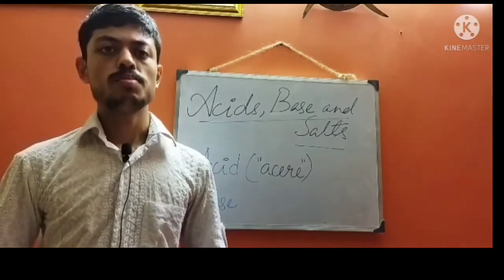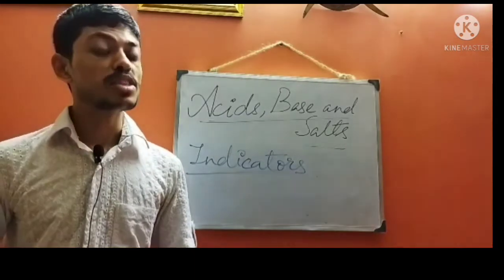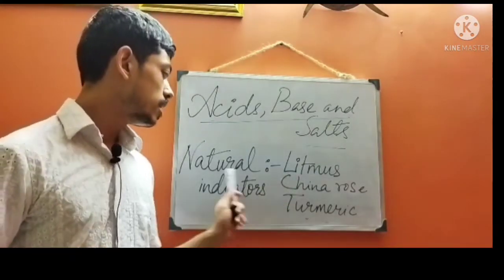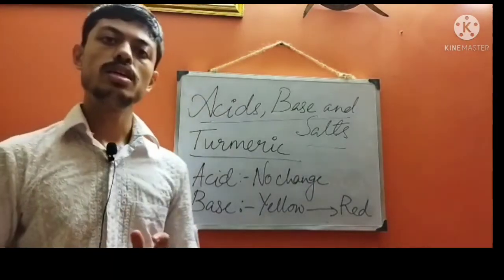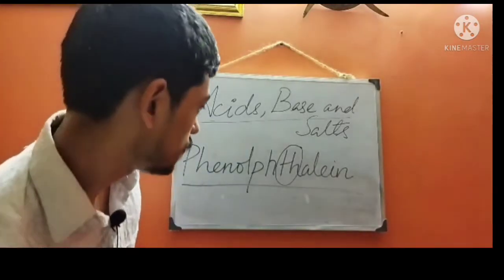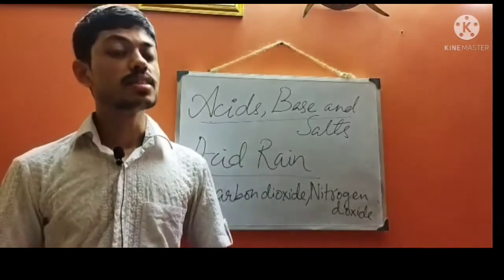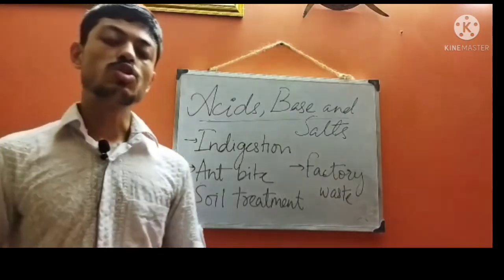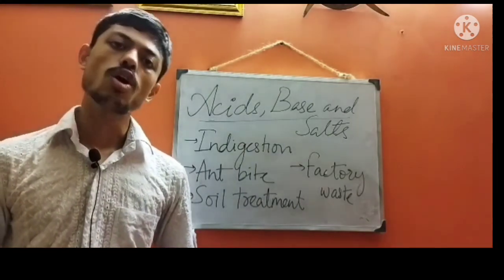Class:-VII Subject:-Science Topic:-Revision Chapter:-Acids, Bases and Salts